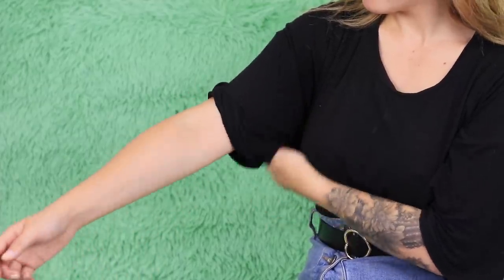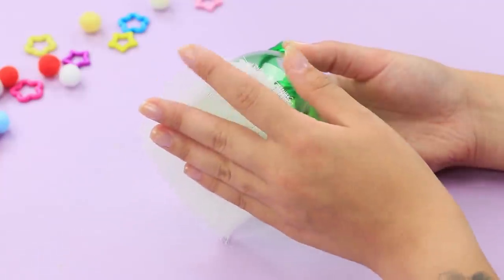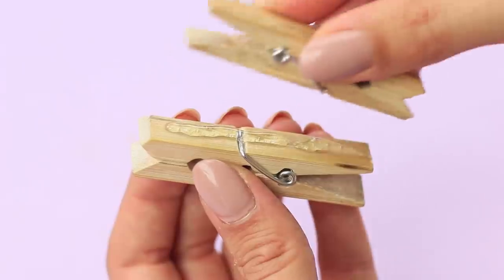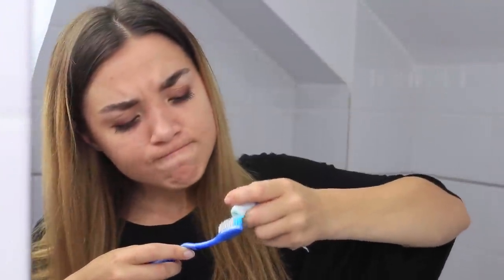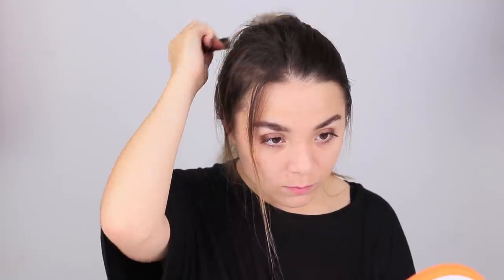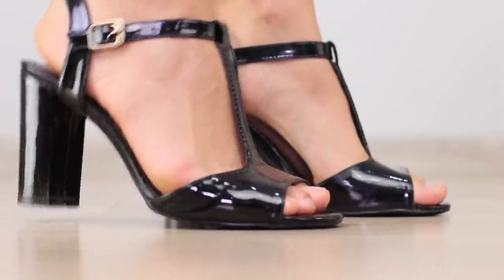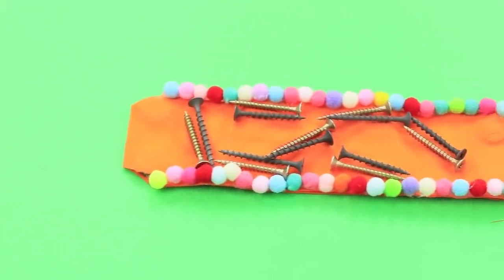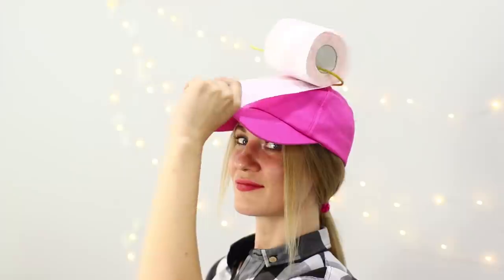18 Simple Life Hacks To Make Yor Life Easier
Does your life seem too complicated for you? Simplify it right now! How exactly? With our new cool lifehacks, of course!

Supplies:
• Foamiran
• Magnets
• Hot gun
• Pompons
• Brow gel
• Tarpaulin
• Spring hooks
• Rope
• Metal rings
• Marker
• Bottle with dispenser
• Toothpaste
• Sock
• Lightbulb
• Watermelon
• Drinking straw
• Needle and thread
• Elastic band
• Spatula
• Scissors
• Zipper
• Can from soda
• Fork
• Clothespins
• Headphones
• Hairdryer
• Plastic bottle
• Gauze
• Garlic press
• Hazelnut

16 Edible School Supplies! Prank Wars!